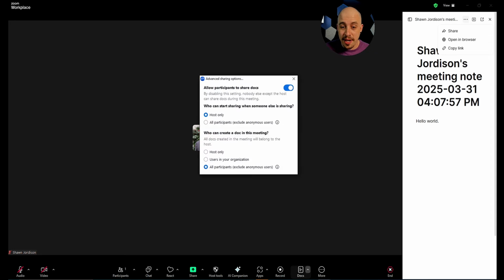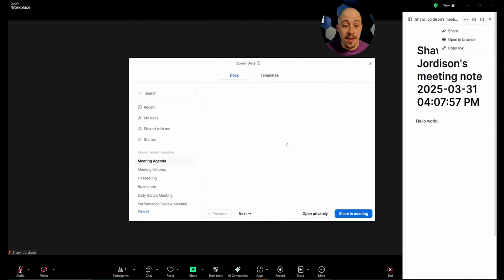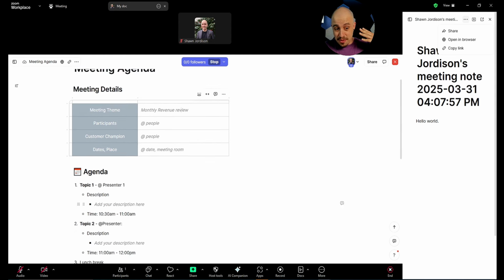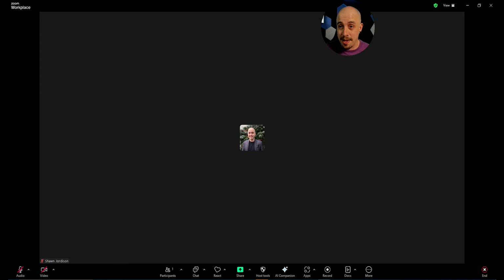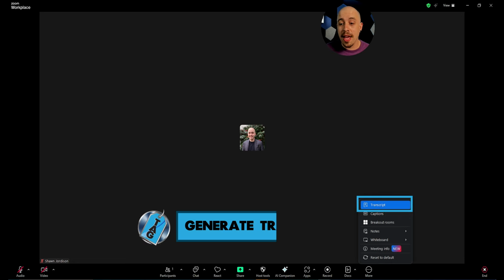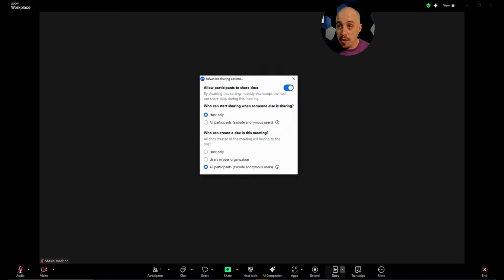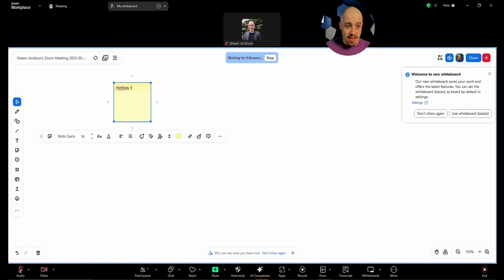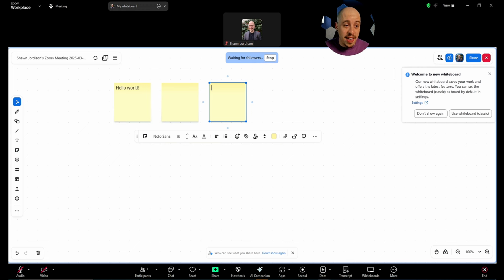AI Features Built into Zoom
This video walks users through recent innovations in Zoom, which now include a powerful suite of integrated features that support note-taking, real-time collaboration, and AI-driven assistance.